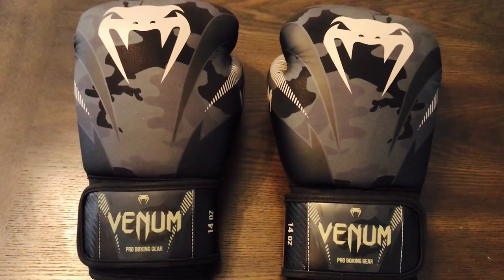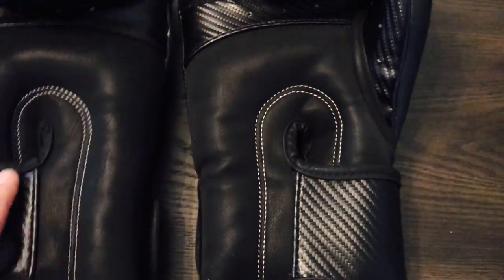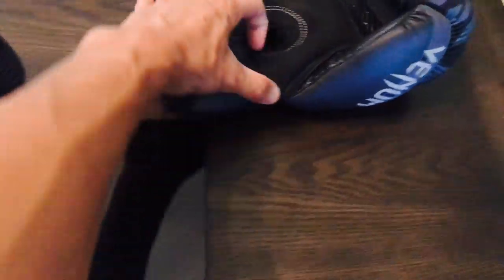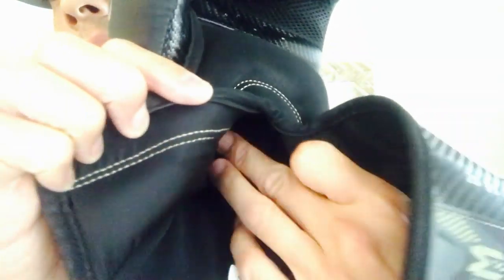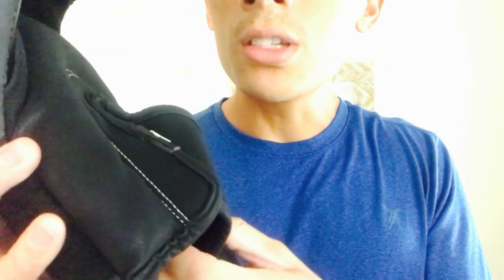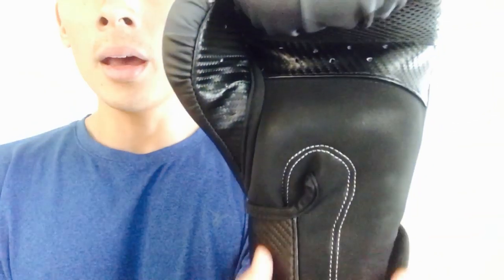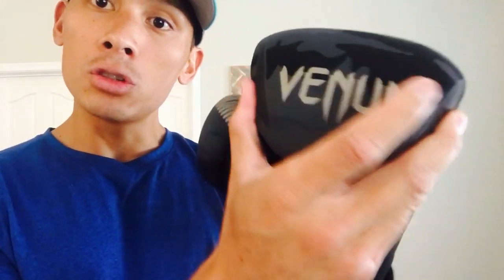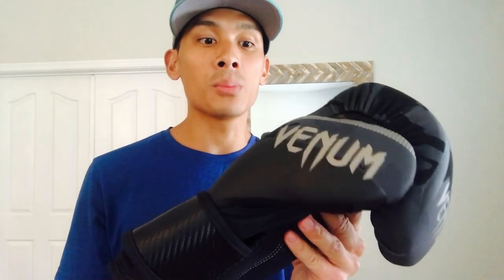Venum Impact Boxing Gloves REVIEW- MY FAVORITE VENUM GLOVES UNDER $100!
You can find these Venum Impact Gloves @

9 1/4 " Wide from side of index finger to side of pinky finger
8" Tall from bottom of palm to top of middle finger
11" Closed Fist Circumference